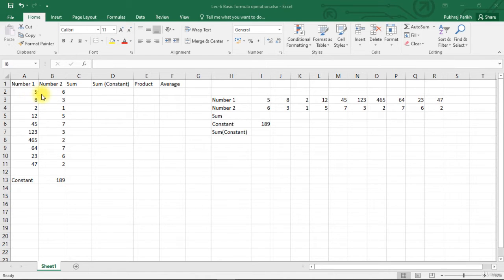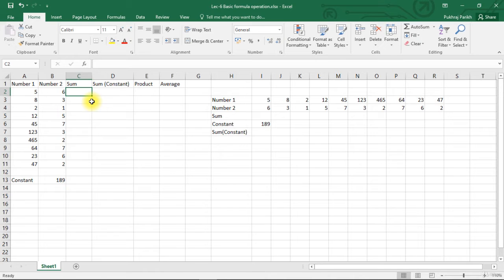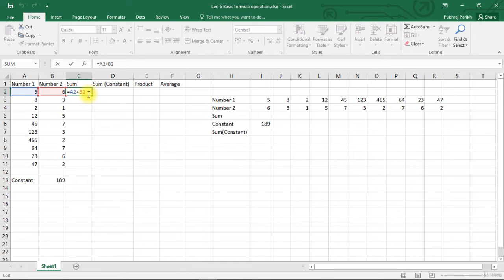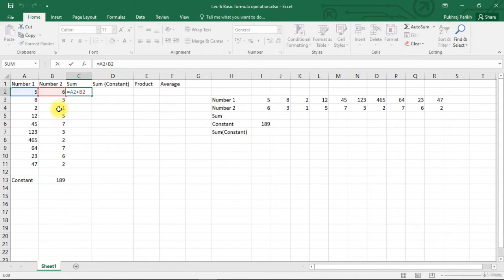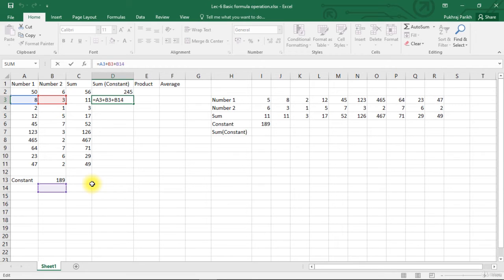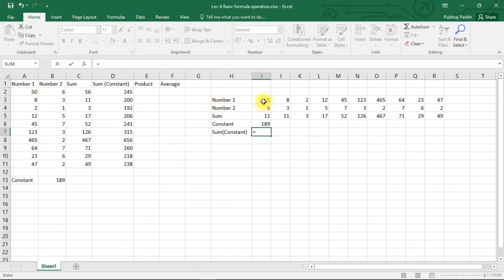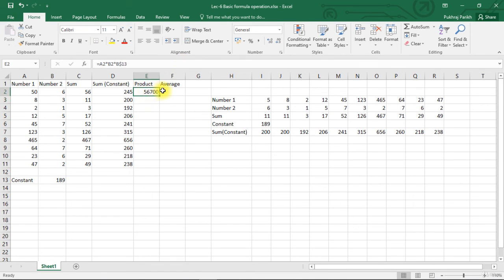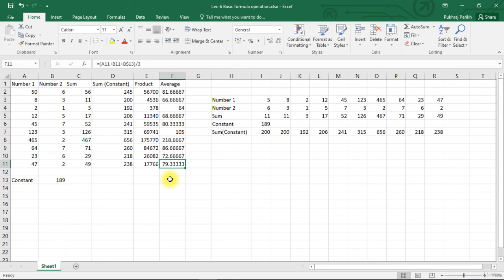Complete Execl Guide - Essential Formulas | 1. Basic Formula Operations